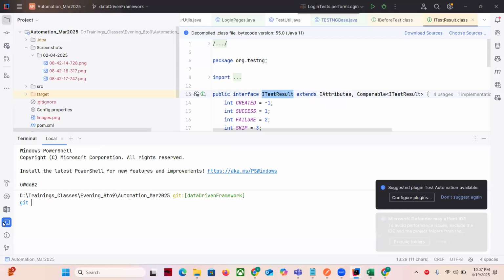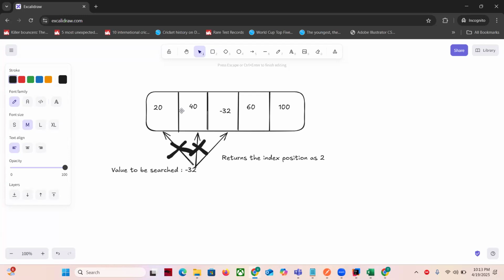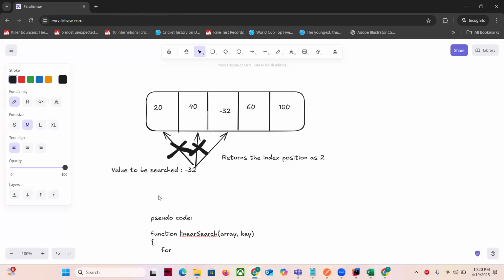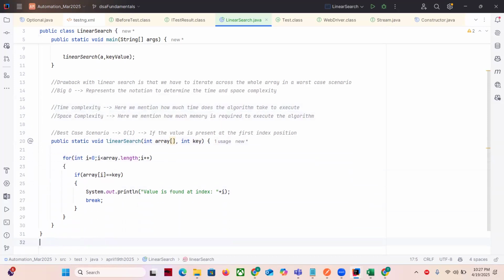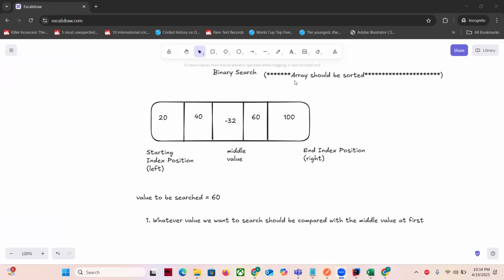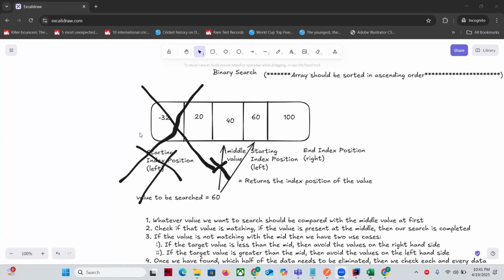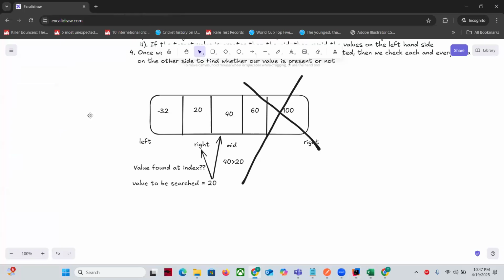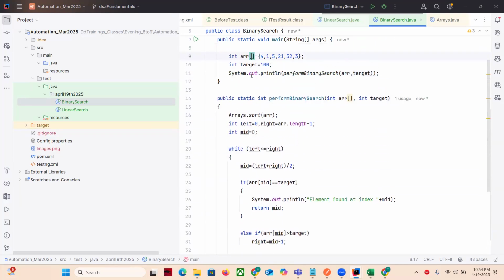DSA Sessions for TestersOn 19th April 2025.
DSA Sessions for Testers On 19th April 2025.

2) Cloud Performance Engineering in DevOps - Core to Master Level

9) SAPGUI protocol - Performance Testing for SAP applications Using LoadRunner

19)Automated Performance : End user experience , Monitoring and Jenkins Pipeline execution – Crash Course

28)Winning New Performance Testing Clients and Presenting Performance Test Proposals

29)Crash Course On Performance Monitoring – End User Experience of Web and Mobile Apps